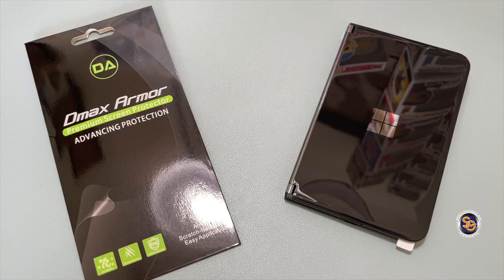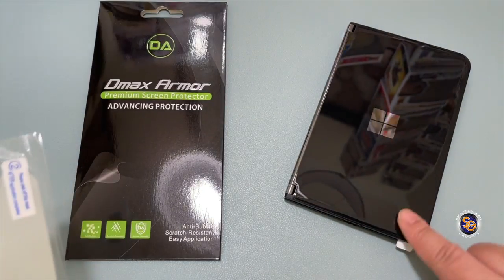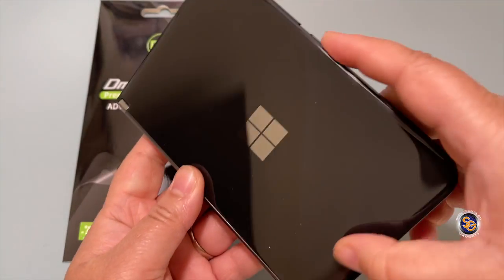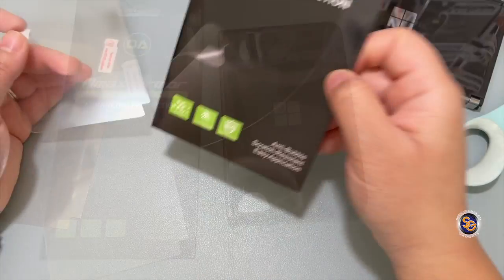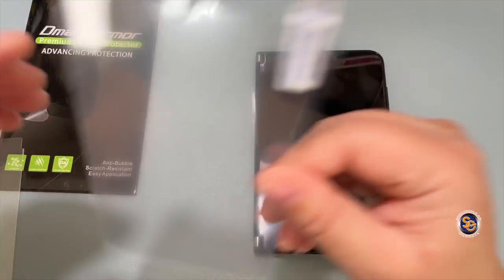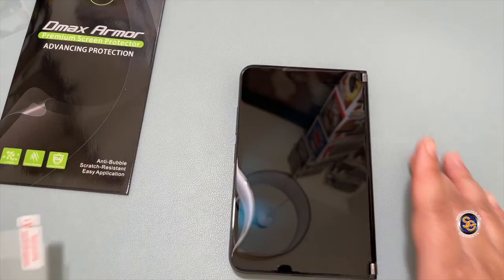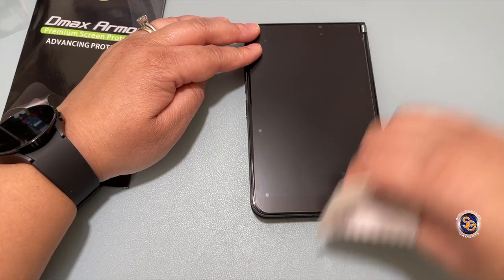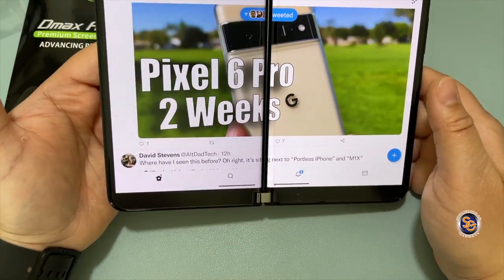Screen Protector Problems Still Plague The Surface Duo 2 - DMax Armor Is On The List!!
I did a video recently on a screen protector from SuperShieldz, where I was telling you not to purchase their screen protector for the Surface Duo 2. I ended up finding another screen protector on Amazon from another company called DMax Armor, but unfortunately I ended up having the same issue with this screen protector as well.

In this video, I will show you how I am dealing with the screen protector for now until companies make a proper fitted screen protector for the Microsoft Surface Duo 2.